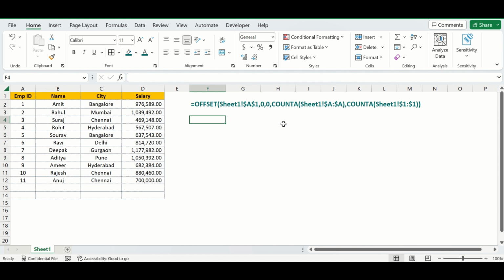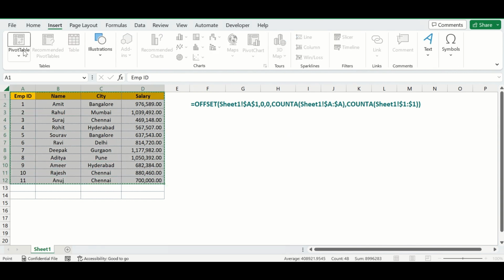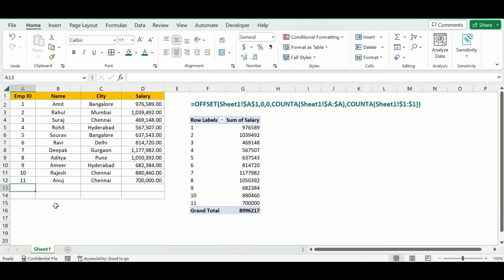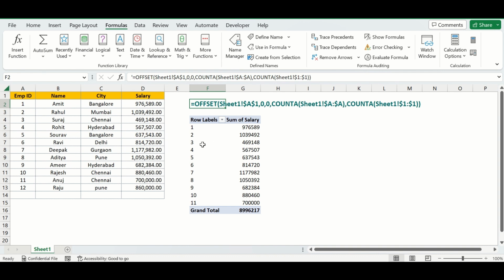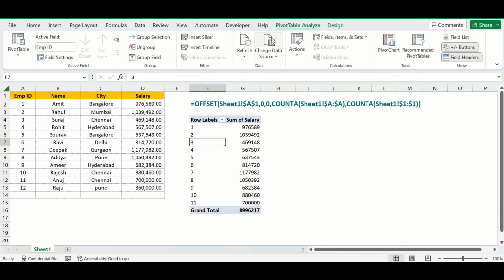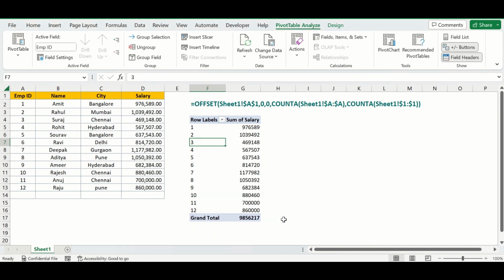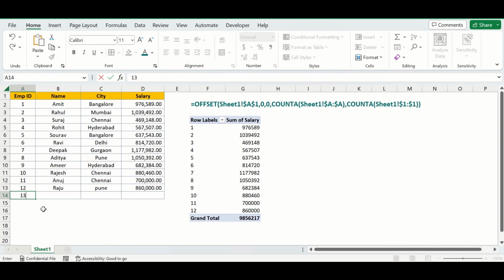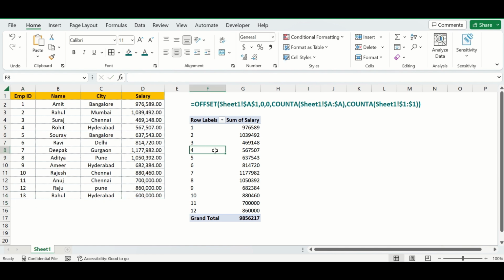Automatic Data Selection in Pivot Table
Automatic Data  Range Selection in Pivot Table